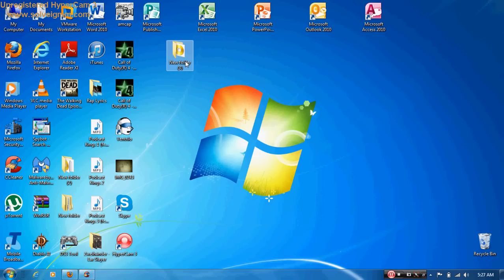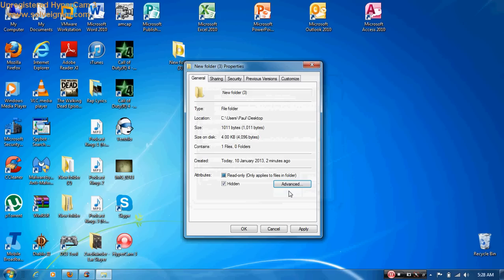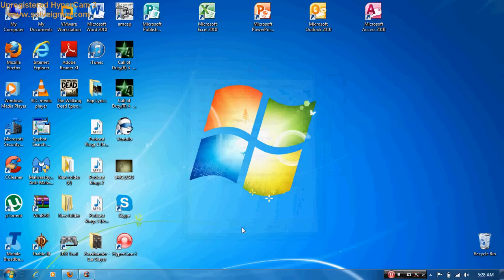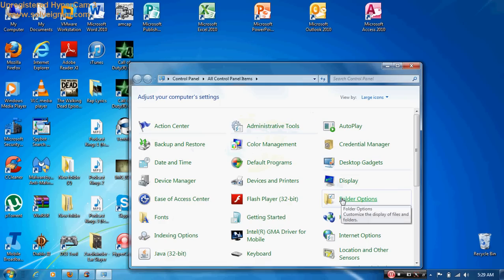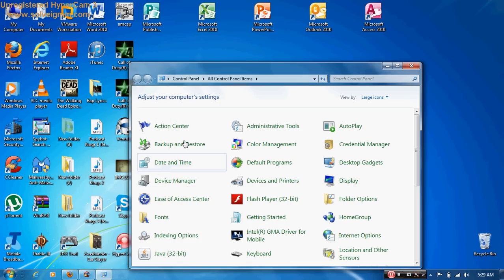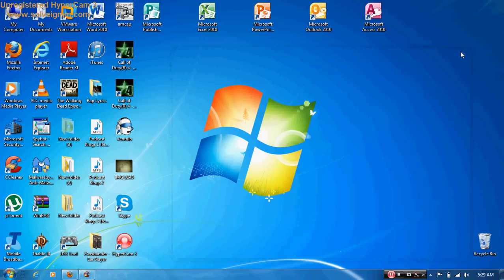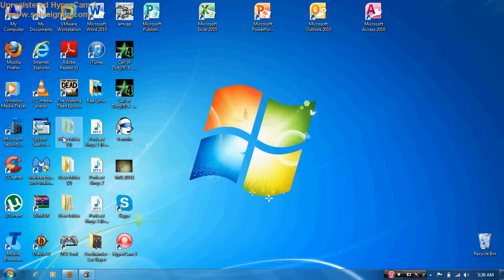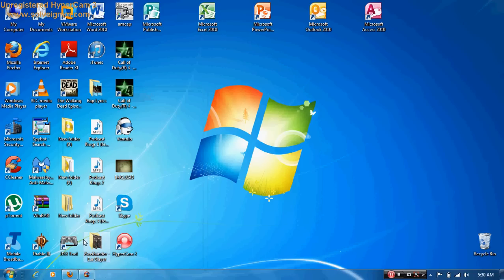how to hide and unhide folders in windows 7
Sorry for being very low pitched my parents are asleep and it was 5:27am at the time of this recording. Please forgive the repeats, as I'm not normally like this I need sleep :)